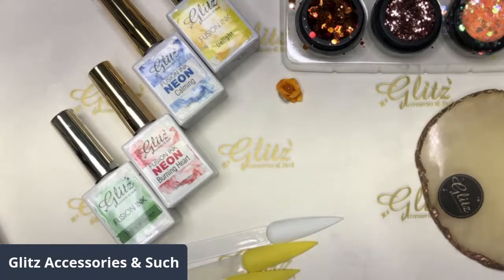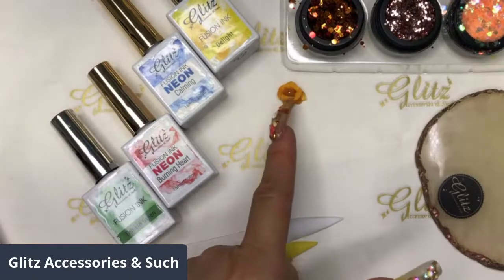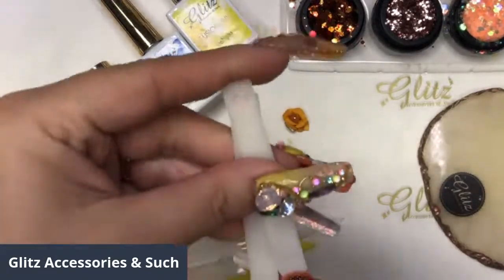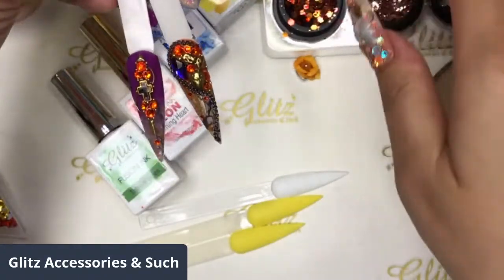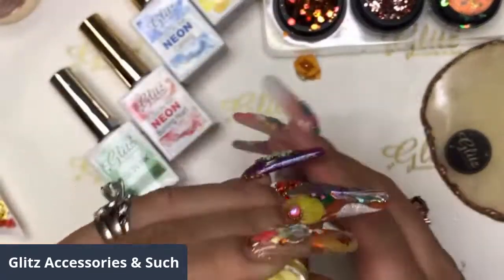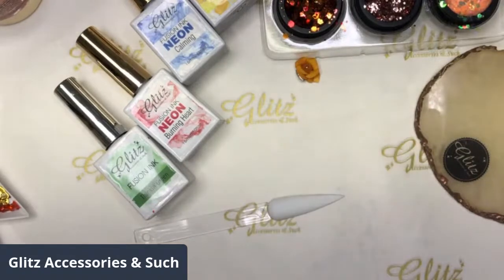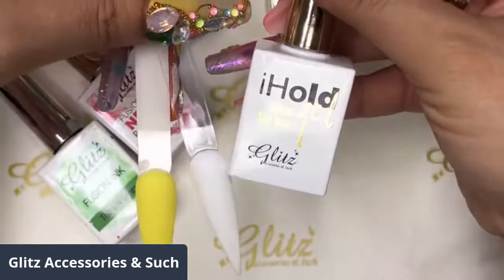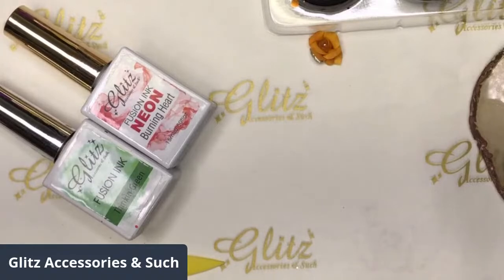Nail Art Tutorial: Fusion Ink + Crystals Design